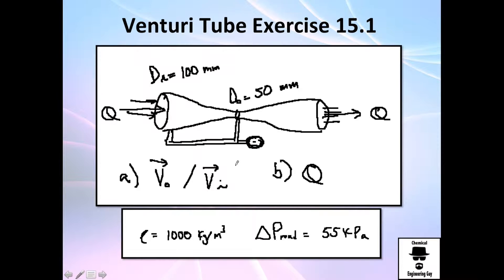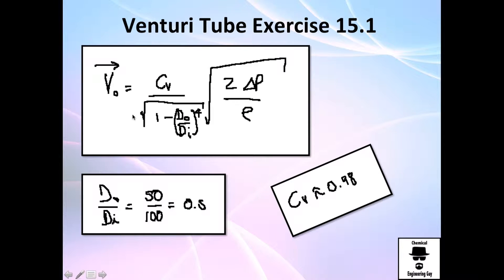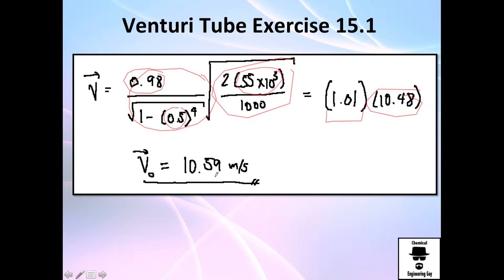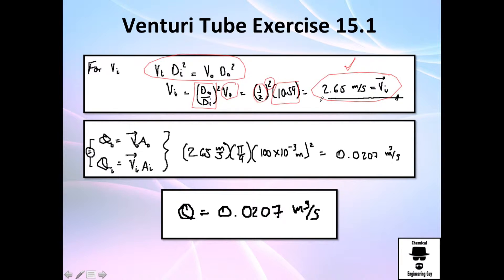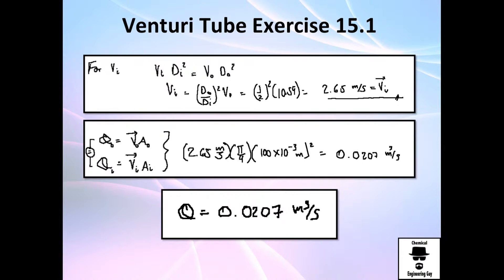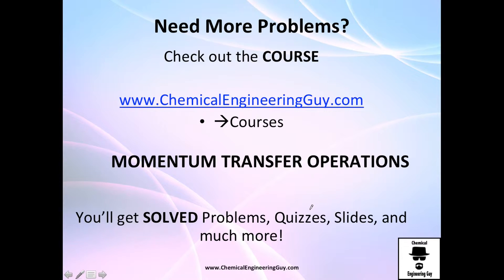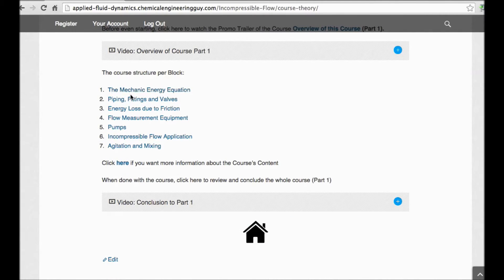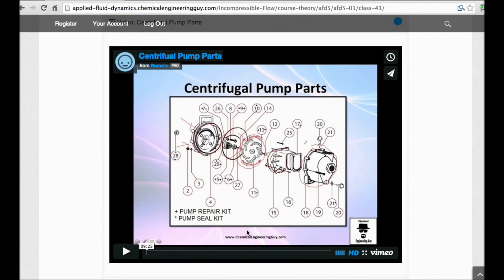Venturi Tube - Exercise / Applied Fluid Dynamics - Class 038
The Venturi Tube is a device used to measure the velocity of the inside pipe. Once you got that, you may get the volumetric flow rate, and if you know the substance; the mass flow rate.

We exploit the MEE. We assume friciton as a coefficient.

-x-x-x-

Facebook.com/ChemicalEngineeringGuy

Twitter.com/ChemEngGuy